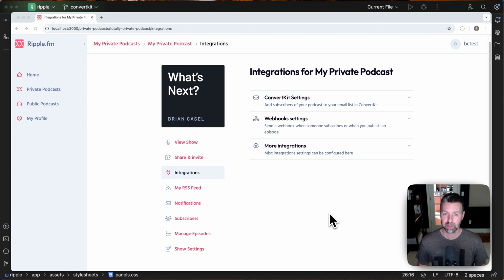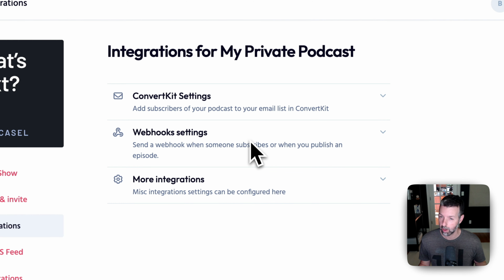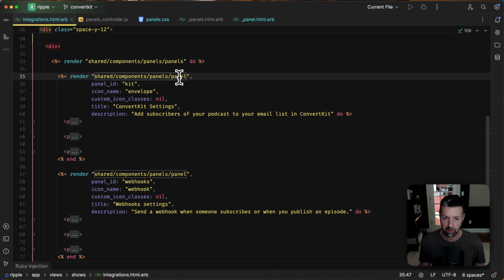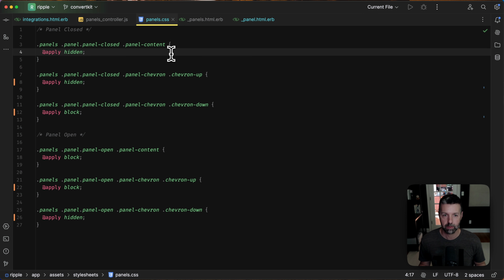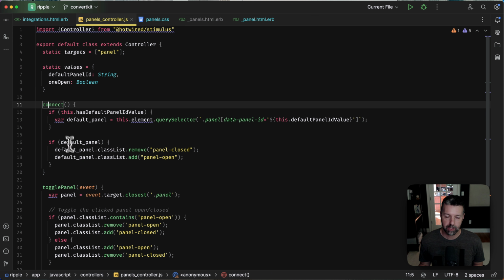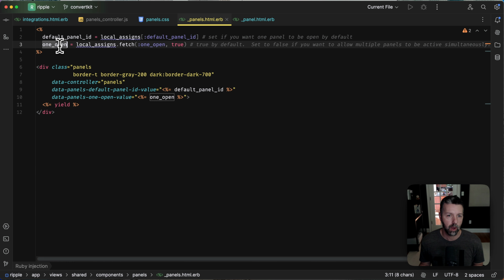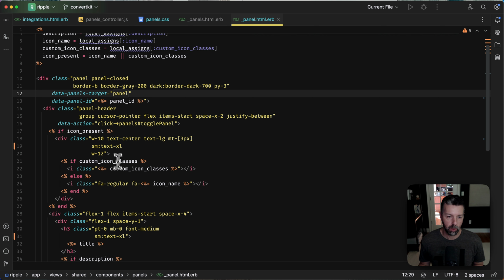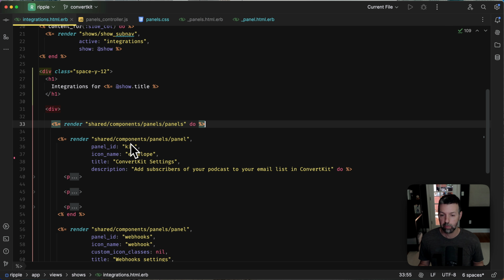Designing Accordion Settings Panels with TailwindCSS, StimulusJS and Rails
I'm accepting projects for UI design or MVP app builds.

When a settings page in my app gets unweidly, I go to this "panels" pattern, to organize and the settings into sub-sections.

Here's a look at my Panels UI component, which has several configurations.  It can work like an accordion menu, custom icons (or not), titltes and (optional) descriptions, and of course, all mobile-responsive.

Built with HTML, TailwindCSS, StimulusJS, and Ruby on Rails.